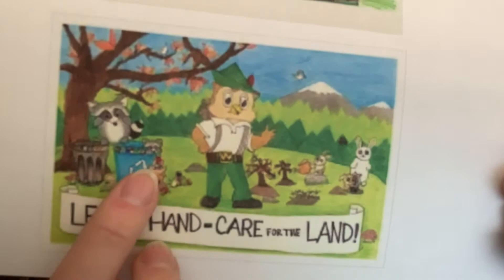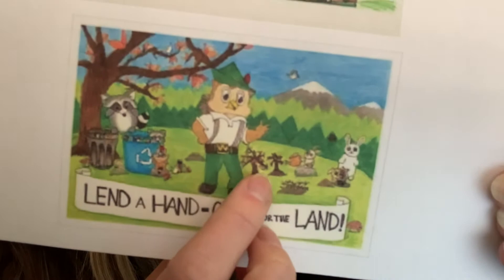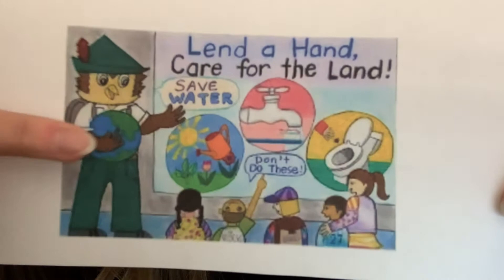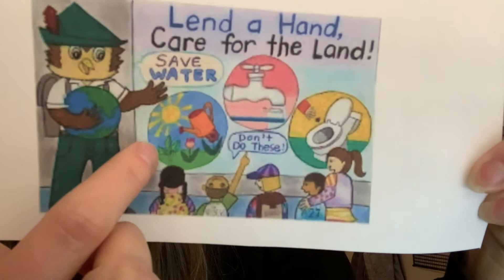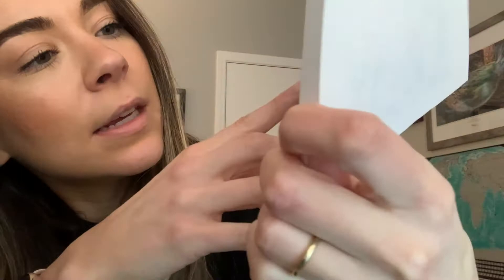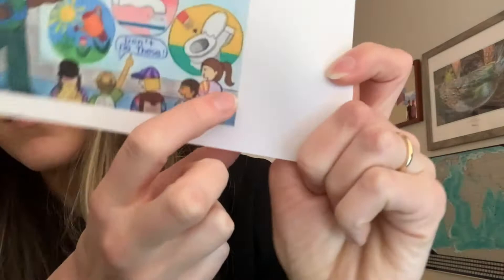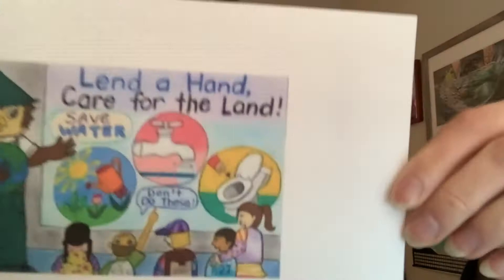Sis. Morrison & the Woodsy Owl Art Contest - DEADLINE FEB. 8TH!!!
ACTIVITY DAYS (BOYS & GIRLS) - Sister Morrison tells us more about Woodsy Owl and what he stands for, and what children can do for the earth.  She also gives great info about the art contest you are invited to participate in.  Deadline February 8th.  Make sure to turn your entry in!